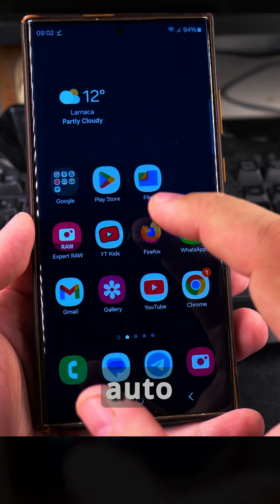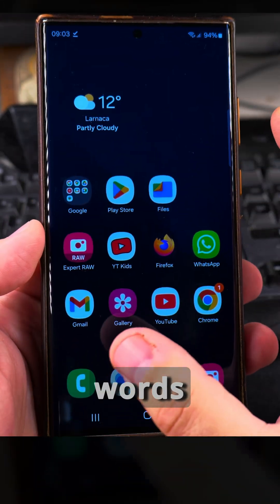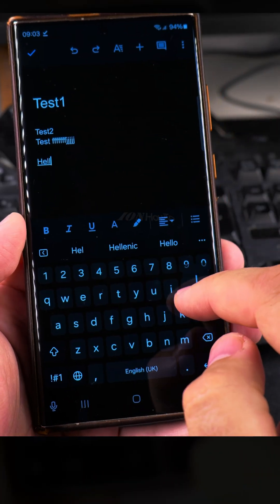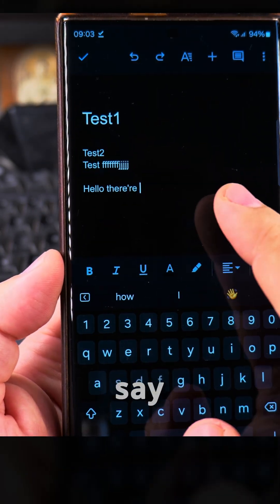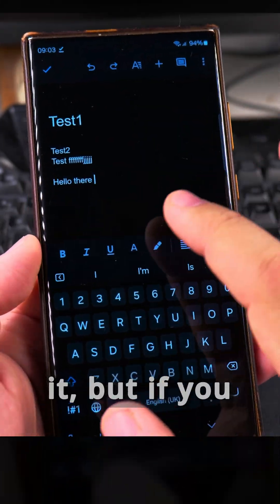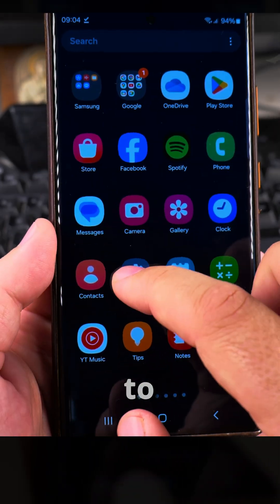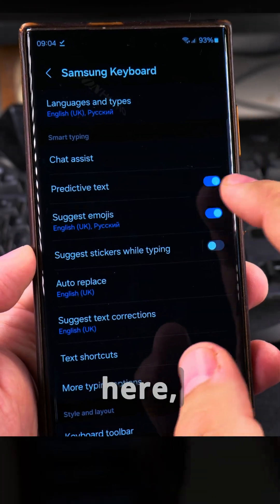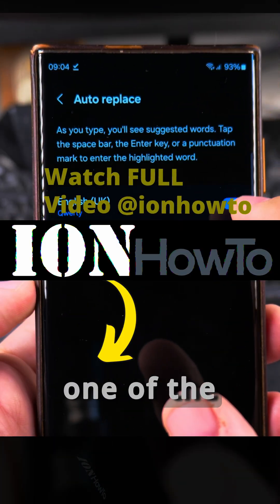How to Disable Autocorrect on Samsung Galaxy Android Devices 1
Step-by-Step Guide to Disable Autocorrect on Samsung Galaxy.

How to turn off autocorrect on Samsung. Samsung Android disable autocorrect. Turn off autocorrect on Android.

In this video, you will learn how to disable autocorrect on your Samsung Android device. Many users find autocorrect to be unnecessary and it can autocorrect the words wrong.
This tutorial will show you how to turn autocorrect off on Samsung devices so you can type freely without unwanted corrections.
You can still get text correction suggestions while typing but no words are replced automatically without you wanting to replace a misspelled word with a text spelling suggestion.

Learn how to access the keyboard settings on your Samsung Android device. Navigate to the settings menu, locate the keyboard options, and find the autocorrect feature. This part of the video will cover queries such as Samsung keyboard settings, disable autocorrect Android, and turn off predictive text Samsung if you also don't want any suggestions at all.
You can disable autocorrect completely, ensuring that your device no longer makes automatic corrections while you type.

You can learn other tips on customizing your keyboard settings, such as disabling predictive text, auto-capitalization, and other features that might affect your typing. These adjustments will help you create a more personalized and comfortable typing experience.

For Samsung devices you can disable predictive text and turn off auto-capitalization in customize keyboard settings.

Watch this guide to learn how to disable autocorrect on your Samsung Android device and create a more useful typing experience.

Any questions?